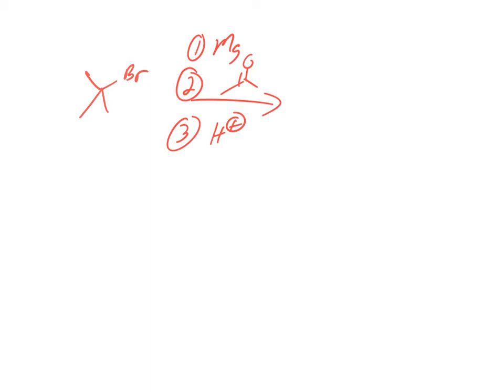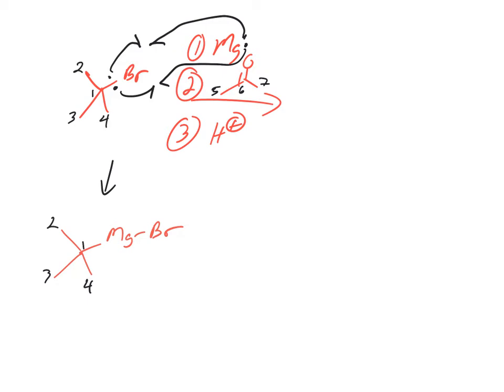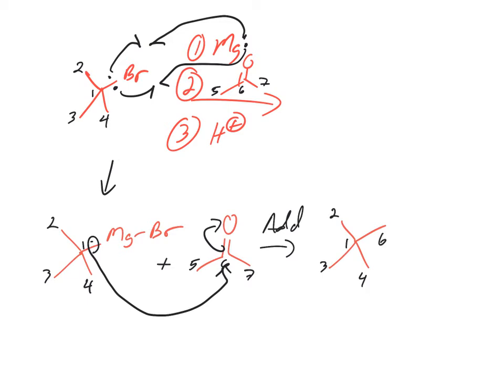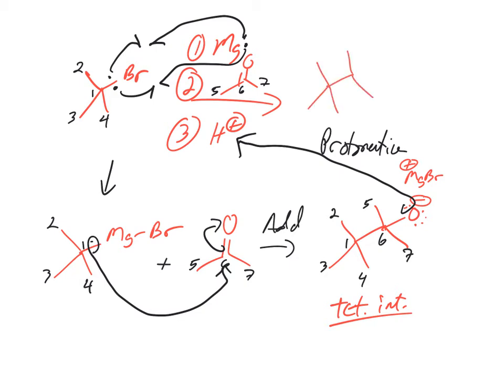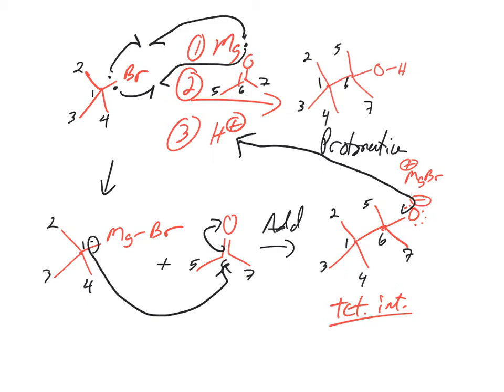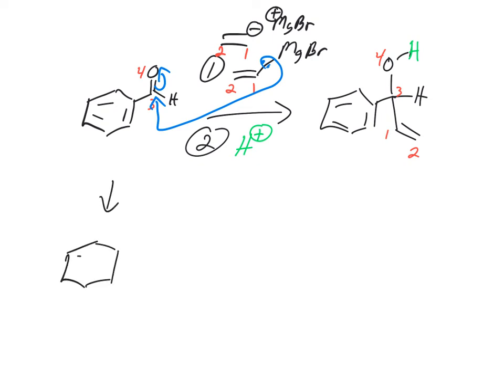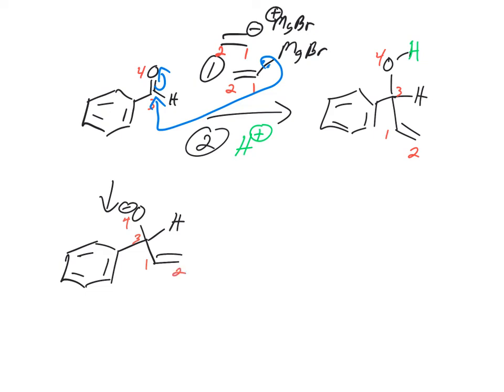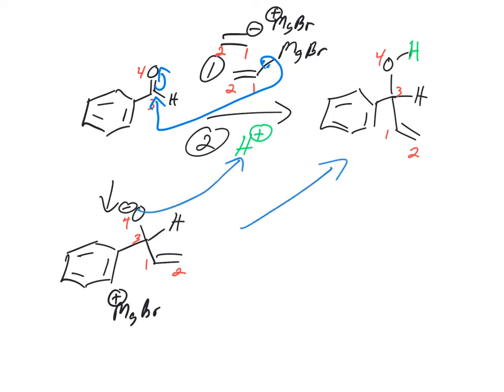Grignard Formation and reactions with ketones or aldehydes